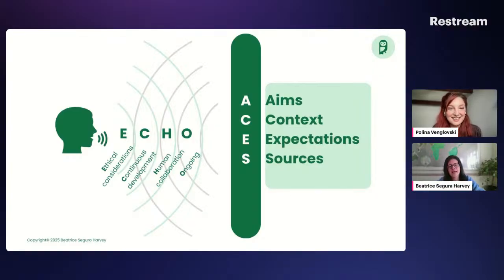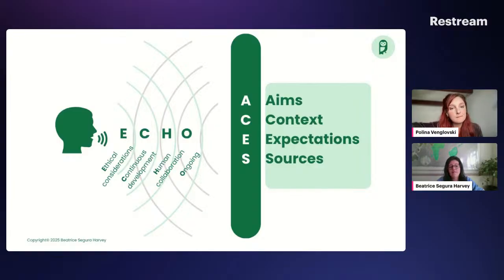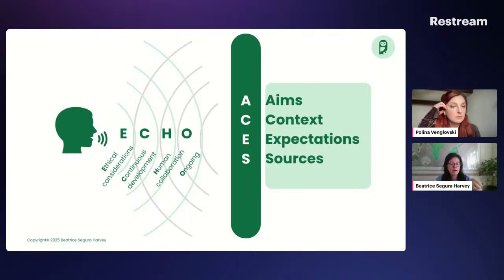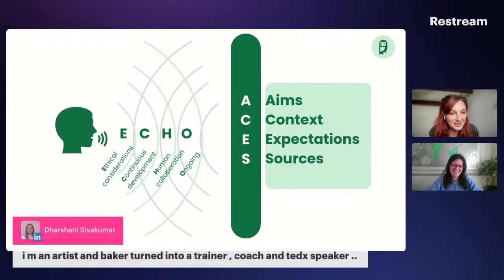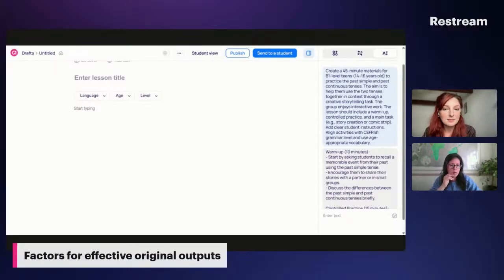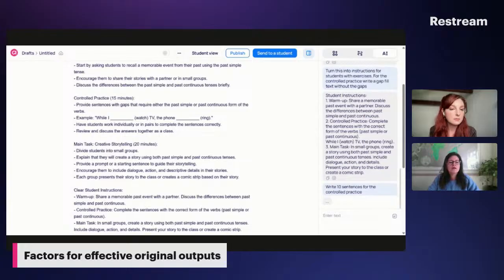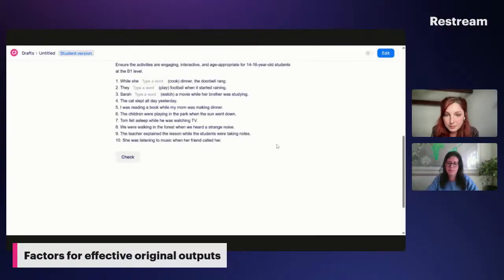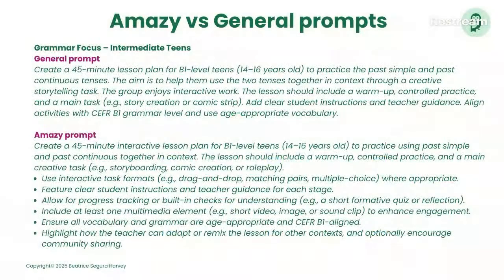Using AI to Create Teaching Materials with Beatrice Harvey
Language models and neural networks can significantly reduce a teacher's workload - from checking homework to creating additional exercises, complete lessons, and even entire courses.

However, the process isn't always smooth. Finding effective prompts can be frustrating, results can feel artificial, and it's easy to become over-reliant on these tools.

This session is perfect for you if you:
– Want to create original materials using AI
– Have had trouble crafting effective prompts
– Need strategies for improving unsatisfactory AI outputs
– Worry that AI-generated materials lack authenticity or might be counterproductive

Beatrice is the author of "AI for EFL Teachers: A practical Introduction" – an accessible course helping English language teachers understand, apply, and think critically about AI in their teaching practice.

She brings not just academic knowledge but practical experience implementing AI tools in educational settings. Her hands-on approach and passion for educational technology make her workshops both informative and immediately applicable to your teaching practice.